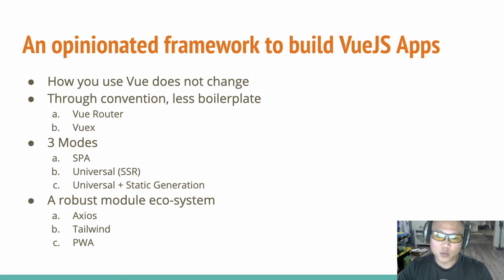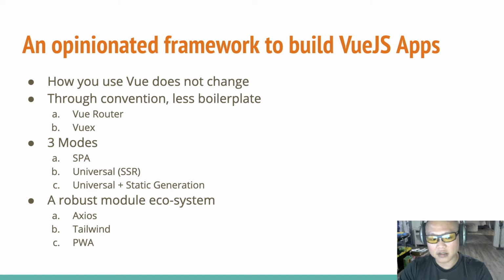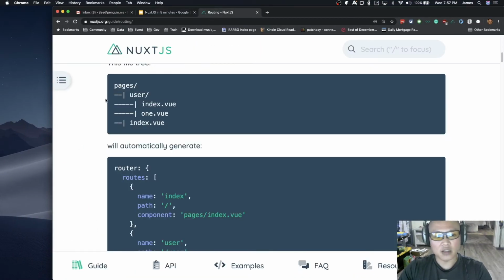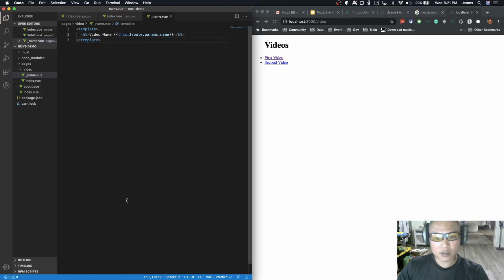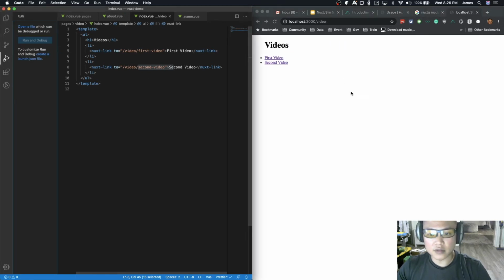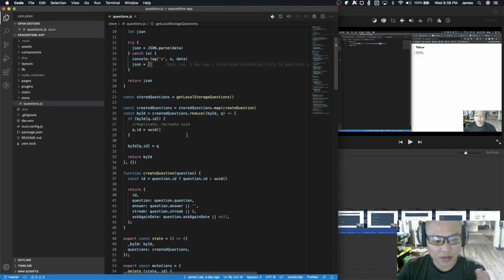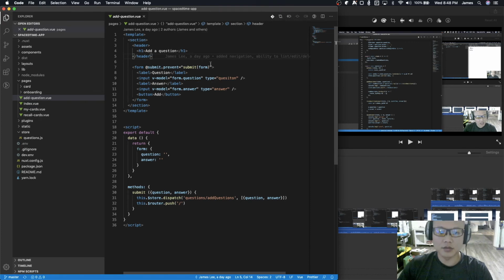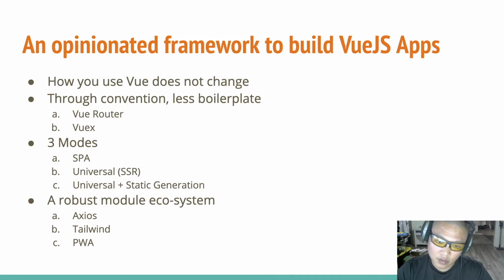NuxtJS in 5 minutes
Fastest way to build apps using VueJS